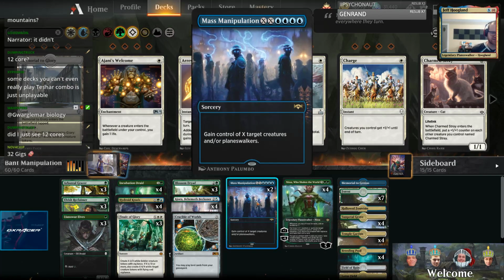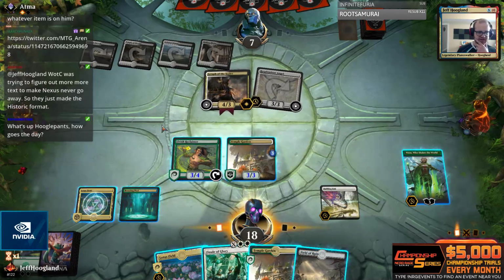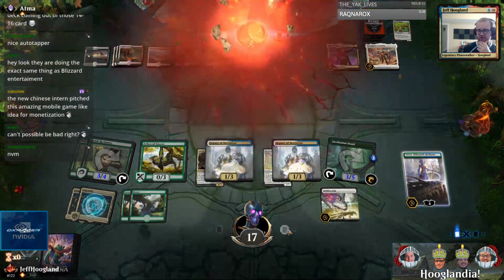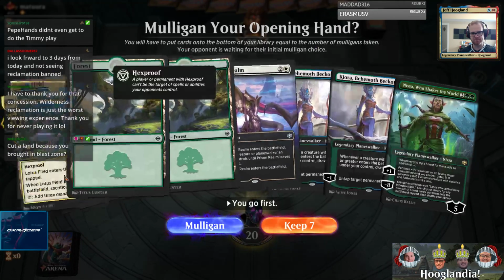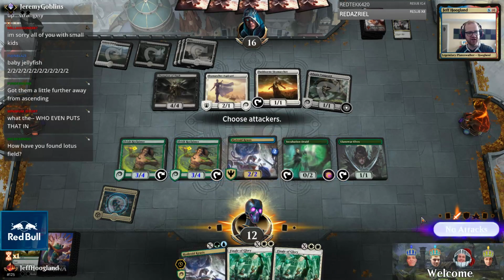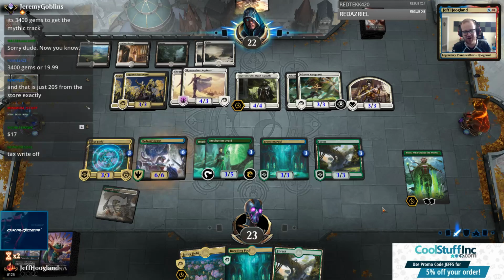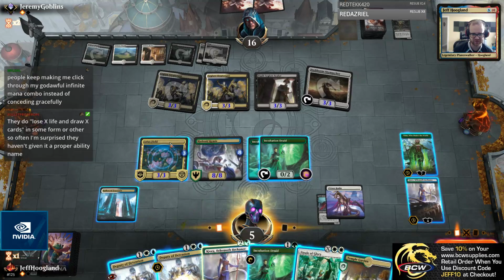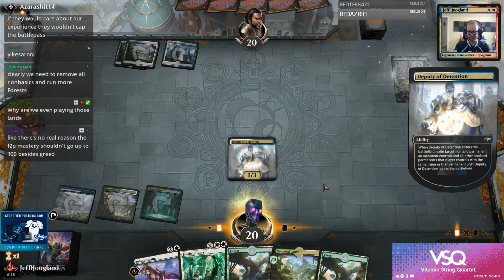Bant Lotus Ramp - Standard - July 5th, 2019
3 Arboreal Grazer (WAR) 149
4 Biogenic Ooze (RNA) 122
4 Breeding Pool (RNA) 246
4 Elvish Reclaimer (M20) 169
1 Field of Ruin (XLN) 254
3 Finale of Glory (WAR) 12
7 Forest (XLN) 276
1 Hallowed Fountain (RNA) 251
4 Hydroid Krasis (RNA) 183
4 Incubation Druid (RNA) 131
4 Kiora, Behemoth Beckoner (WAR) 232
4 Llanowar Elves (DAR) 168
3 Lotus Field (M20) 249
1 Memorial to Genius (DAR) 243
1 Mobilized District (WAR) 249
4 Nissa, Who Shakes the World (WAR) 169
4 Sunpetal Grove (XLN) 257
4 Temple Garden (GRN) 258

3 Baffling End (RIX) 1
1 Blast Zone (WAR) 244
3 Deputy of Detention (RNA) 165
2 Knight of Autumn (GRN) 183
2 Mass Manipulation (RNA) 42
2 Negate (RIX) 44
2 Prison Realm (WAR) 26